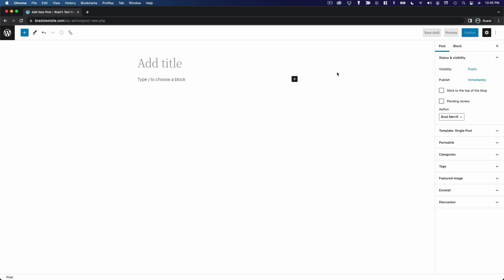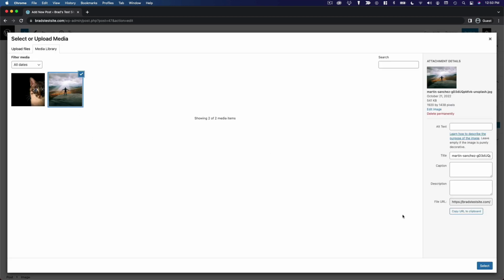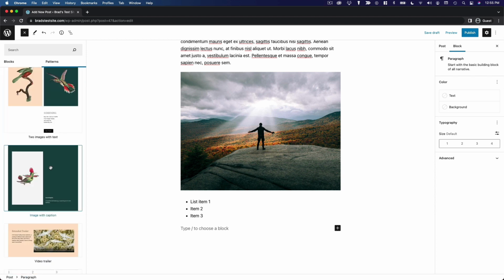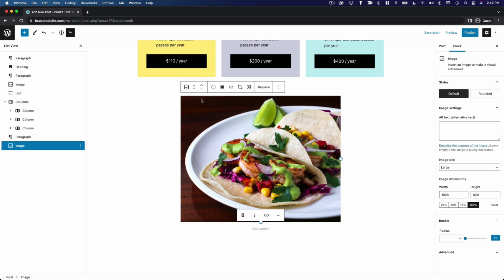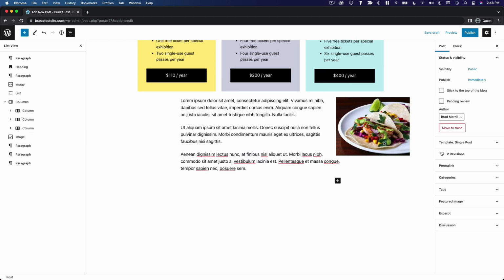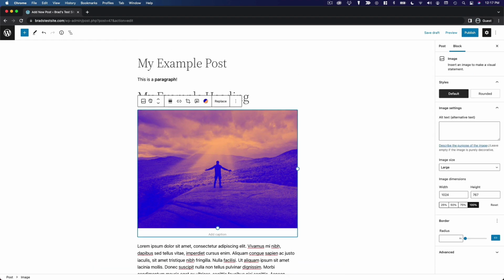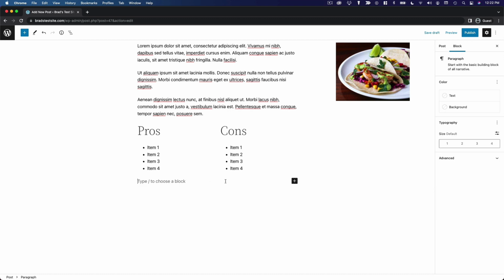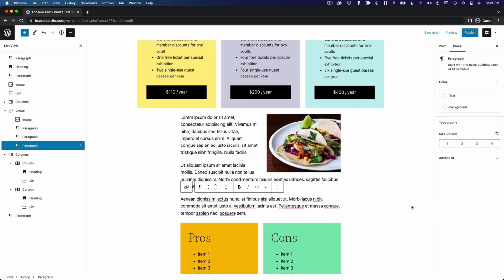Working With Blocks In WordPress: Full Block Editor Tutorial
Master the basics of creating content in WordPress with this beginner's guide to the WordPress content editor, known as Gutenberg. You'll learn all about blocks and how you can use them to create stunning posts and pages in WordPress.